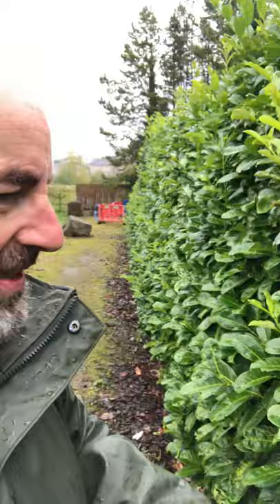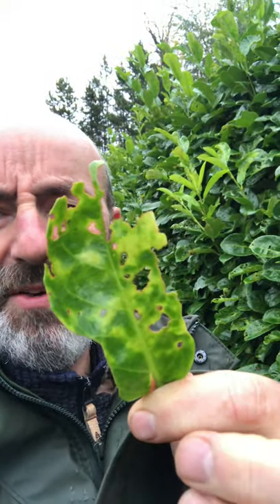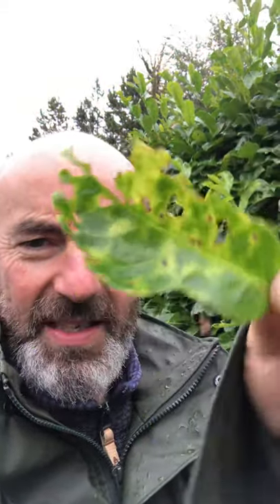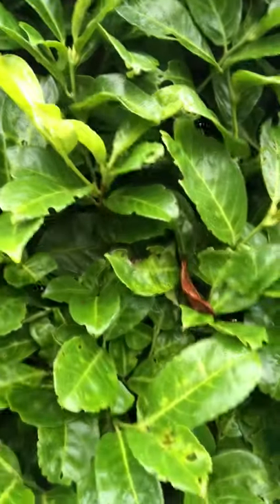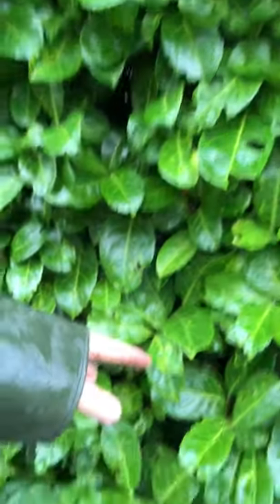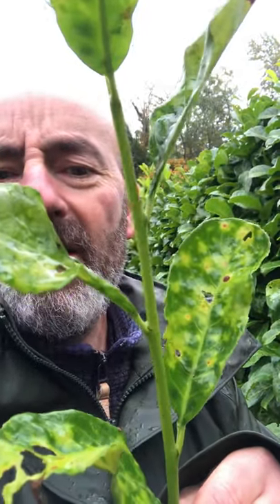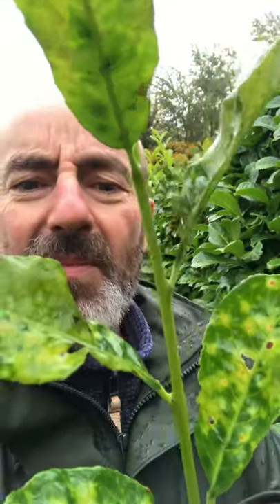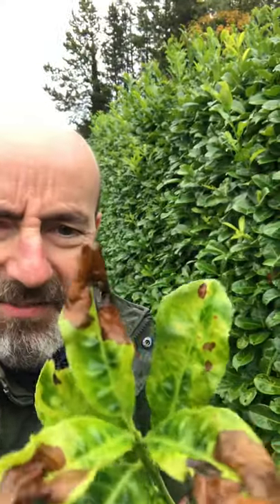Cherry Laurel diseases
I'm talking about a few diseases affecting our Cherry Laurel hedge at the gardens.  Prunus laurocerasus, it has a few problems, some downy mildew, and some leaf spot diseases.  The RHS have a good page on the issues if you want to learn more.